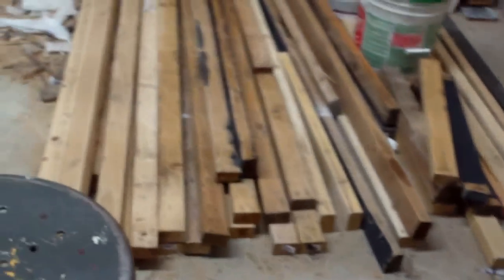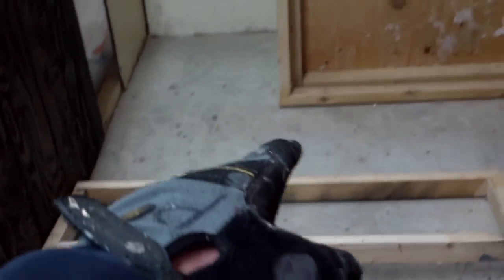Getting Organized and More Detail Work (Build Days 21-23)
Footage from a week or two ago... I detailed the roof area in the tool shed and set up a ramp for a small canyon scene in addition to taking apart a few older panels that I'm not planning on using this year to salvage their parts. Enjoy!